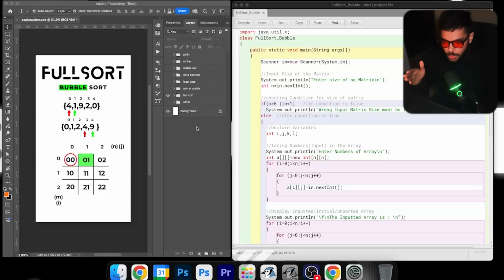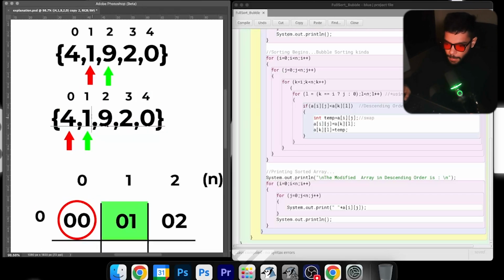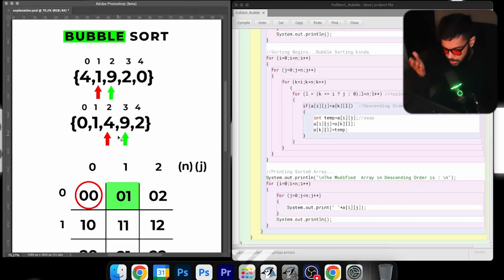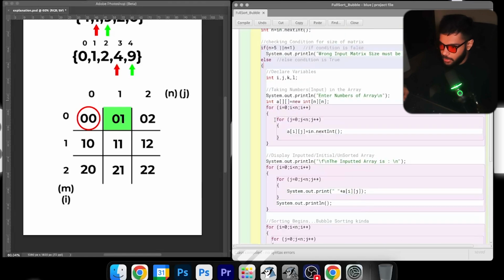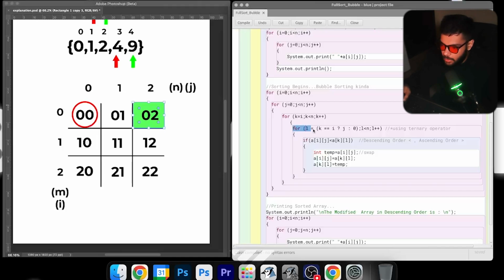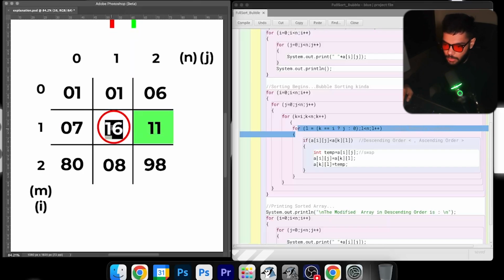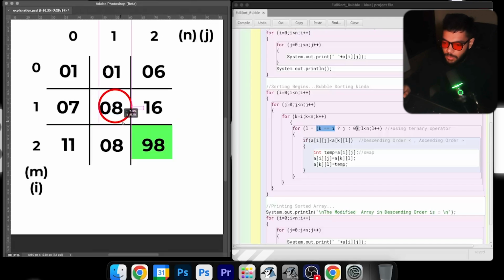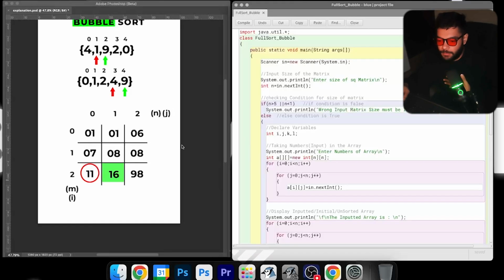Simplest java program for Sorting 2-d array | ISC Java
Tutorial of Java Program for sorting 2d array, using 4 loops.
Bubble sorting 2d array

Keep in Mind:
1. [  k == i ? j : 0  ]